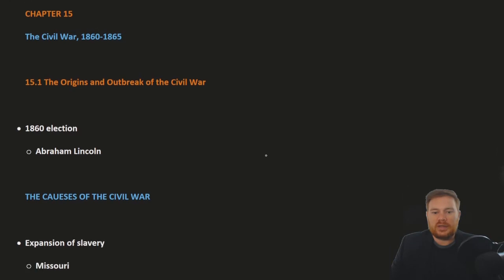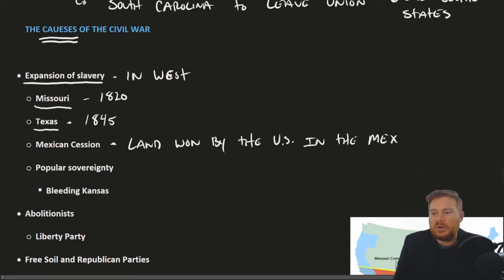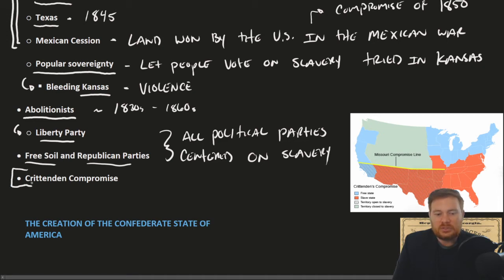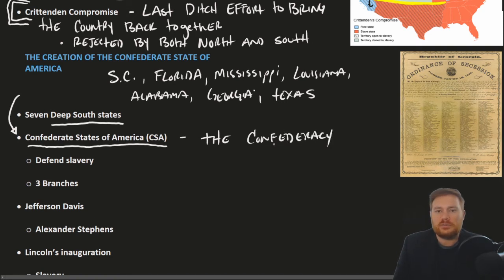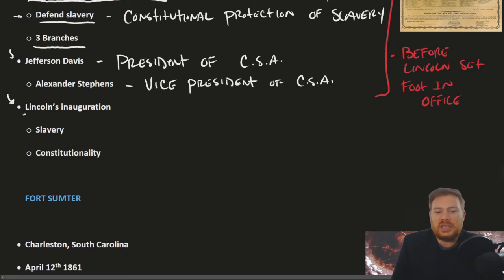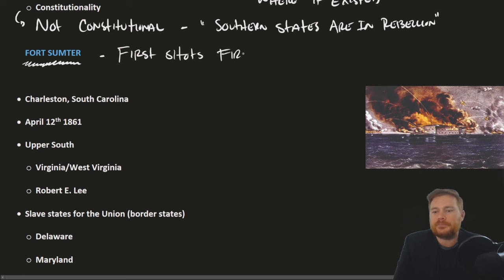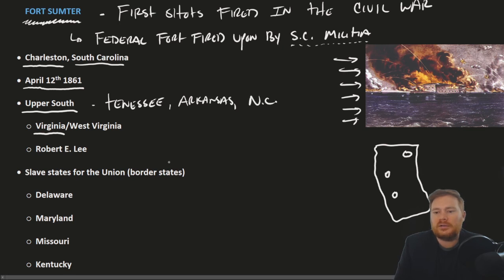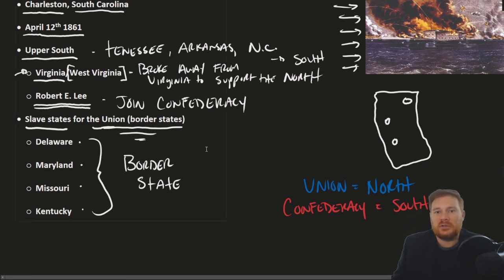Openstax U.S. History - 15.1 The Origins and Outbreak of the Civil War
Chapter 15 – The Civil War, 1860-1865
Section 1 – The Origins and Outbreak of the Civil War

An overview of 15.1 The Origins and Outbreak of the Civil War in Openstax U.S. History. The Openstax U.S. History textbook is an OER (Open Educational Resource) and is 100% free for all students/teachers @